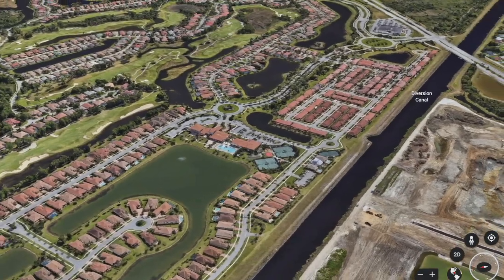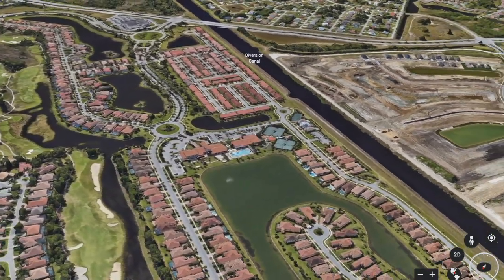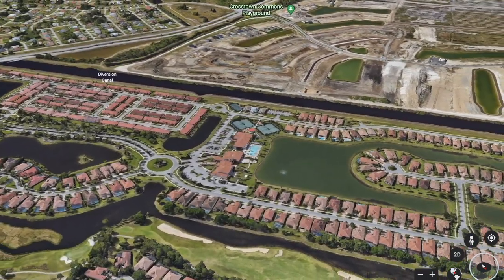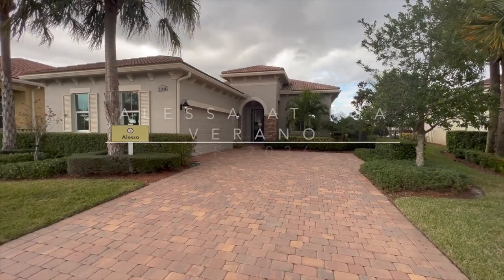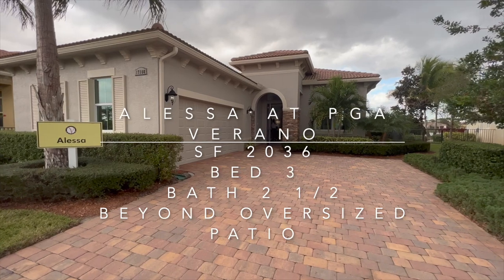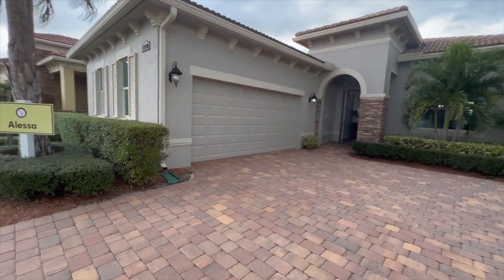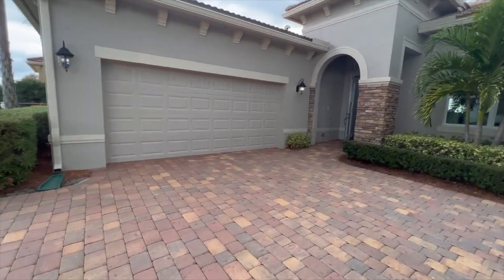PGA Village Verano | Alessa Model | Private Pool | 2036 SF | House Tour | Port St Lucie Florida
PGA Village Verano in Port Saint Lucie offers the Alessa Model, which has granite countertops and upper cabinetry in a choice of colors, stainless steel appliances, impact glass, den/office space, and a luxurious master suite in this resort style community. The last inventory home of this model offered by the builder was available for $600k in March 2024.

If you are considering moving to Port Saint Lucie and need help finding a home in this demanding market, allow me to help. Regardless of the homes being sold out everywhere you go, through the knowledge I have of the different neighborhoods, the relationships that I have within the industry of builders, and an unwillingness to settle, we will find you your home!

Raphael Gonzalez is a Real Estate Agent, a New Home Construction and Relocations specialist with Keller Williams Realty. Serving the Treasure Coast communities. Allow him to sell your home for more in less time utilizing modern marketing strategies or allow him to lock arms with you in pursuit of your new home.

Ready to start the conversation about moving to Tradition in Port Saint Lucie Florida?  Click the link below to schedule your private call with me to learn more about the area.

* The home in the video is intended to showcase the builder's product in the community, The advertised starting price does not include lot premiums, upgrades and/or options.

About the Treasure Coast South Florida